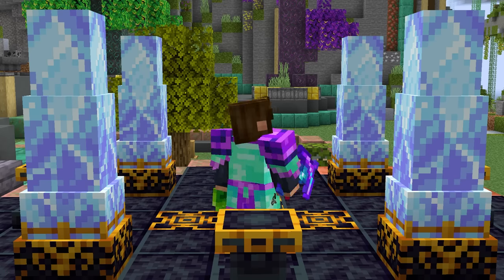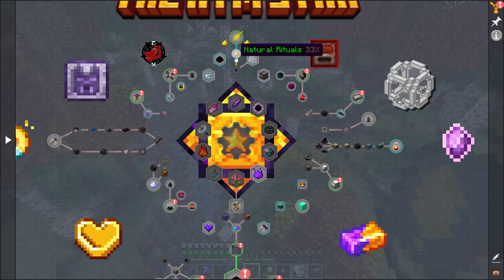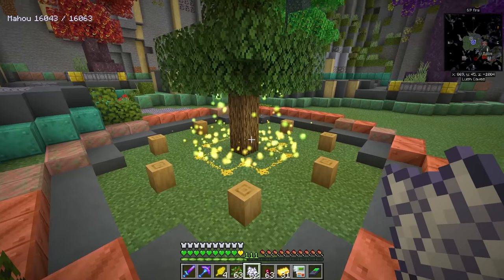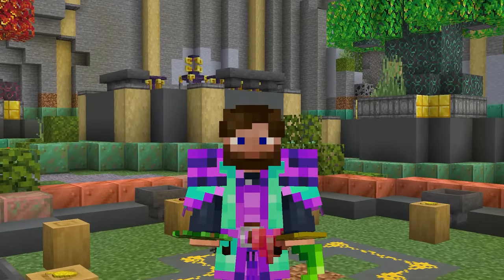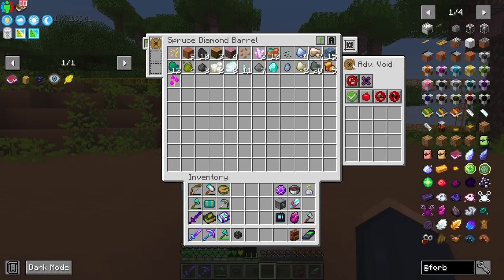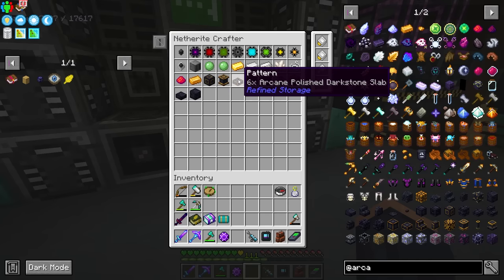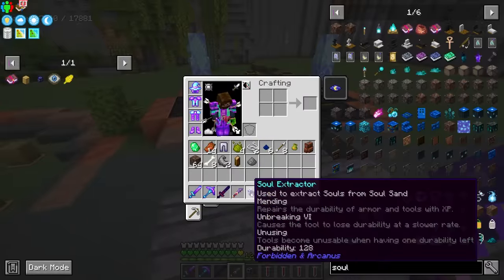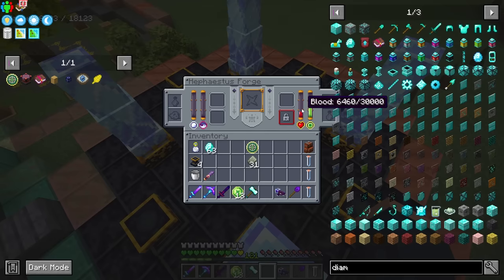All The Mods 9 Modded Minecraft EP27 Eternal Stella Forbidden & Arcanus + Nature's Sura